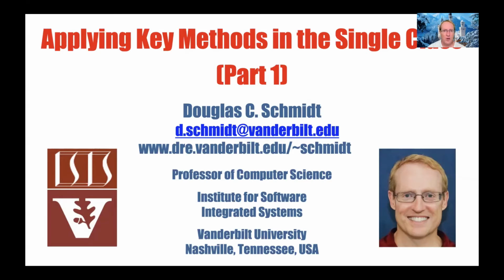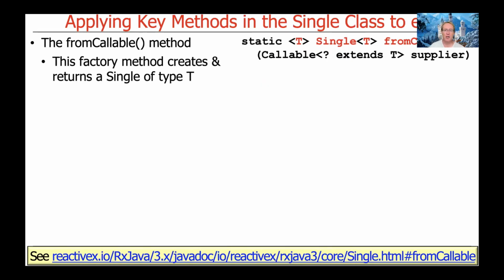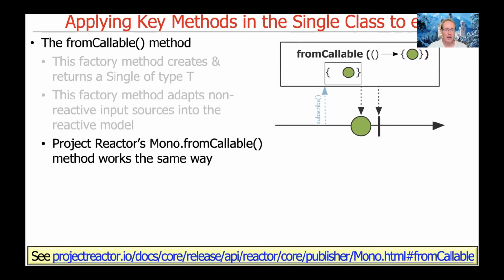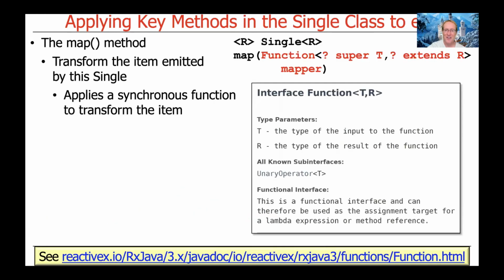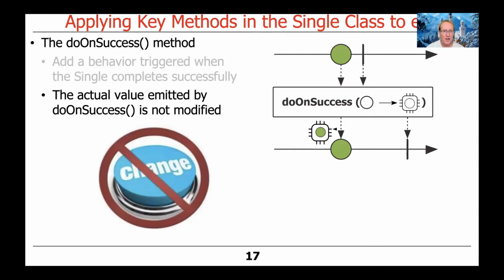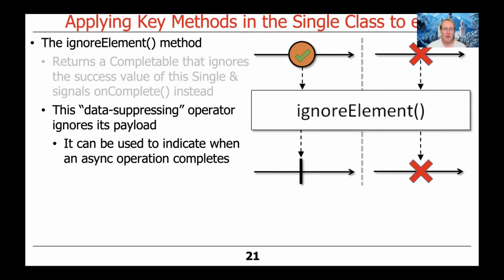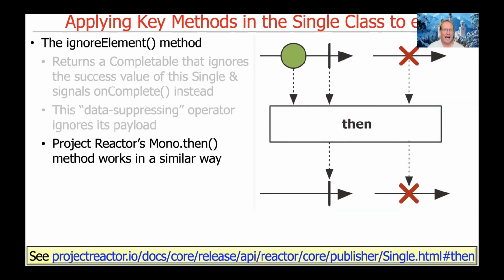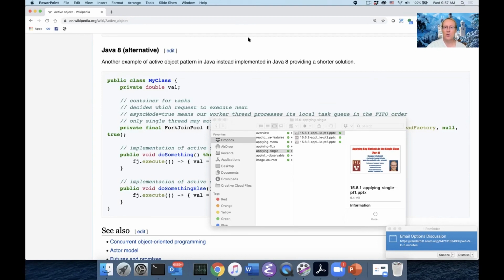Applying Key Methods in the Single Class (Part 1)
This video describes key methods in the RxJava Single class, including fromCallable(), doOnSuccess(), ignoreElement(), & map().